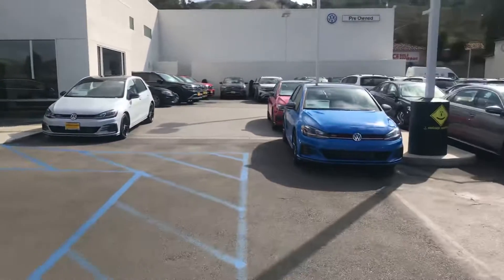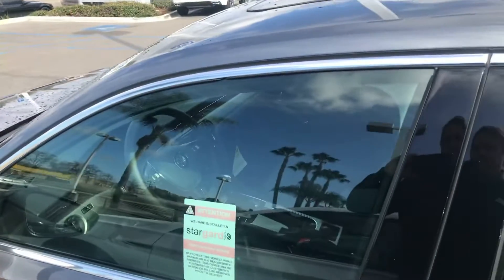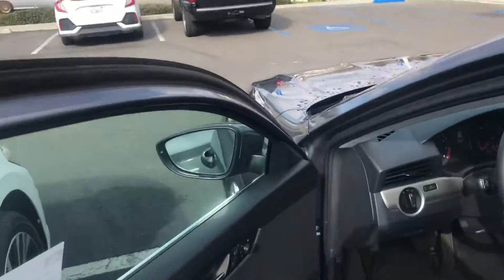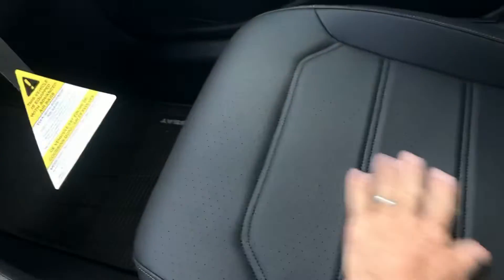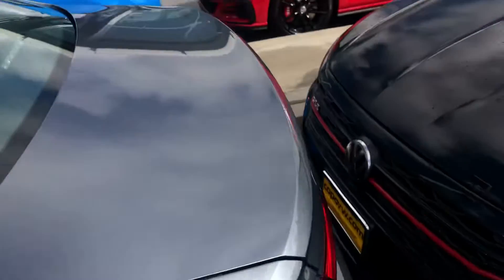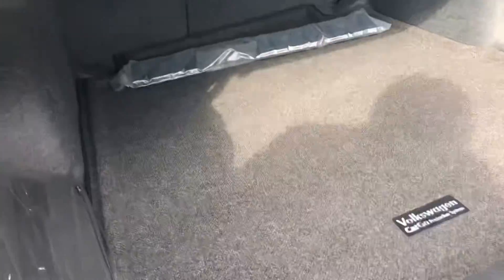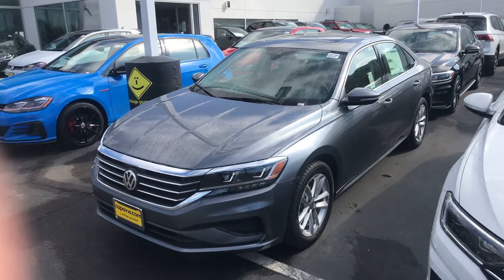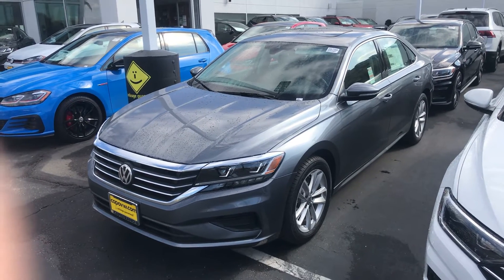2020 VW Passat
New Passat for Daniel